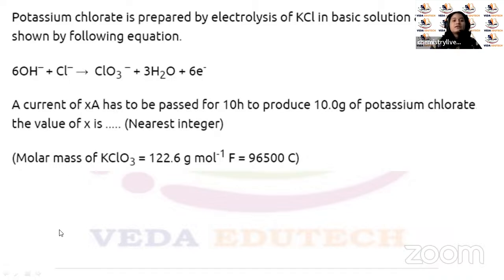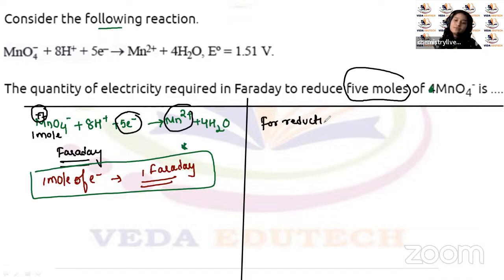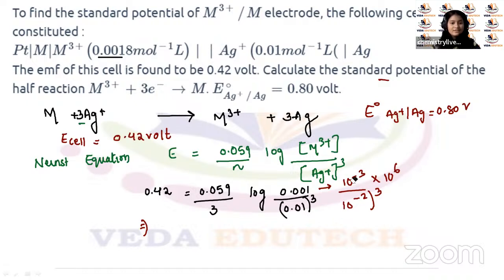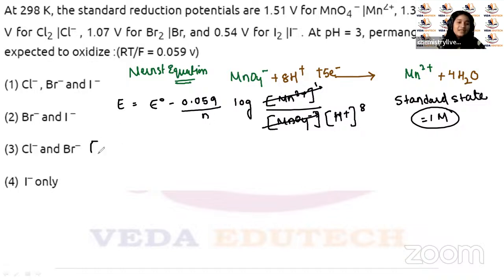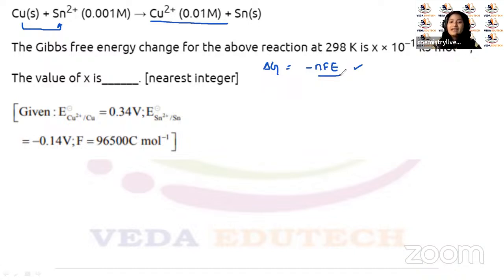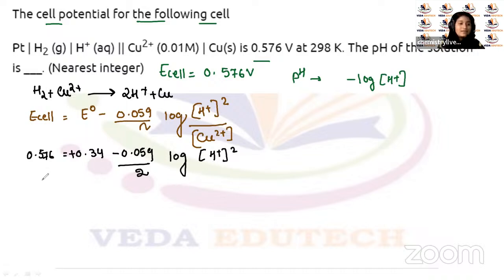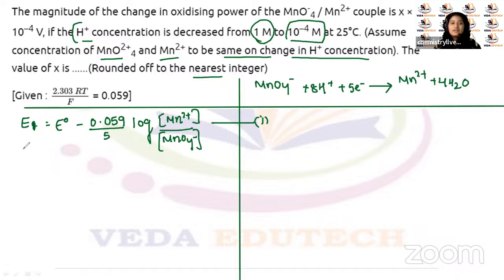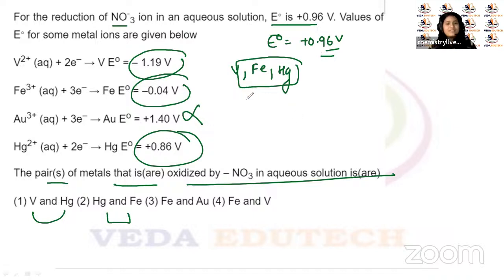Electrochemistry - II || PYQs with concepts || TARGET JEE MAINS ADVANCE - 2024 || chemistry